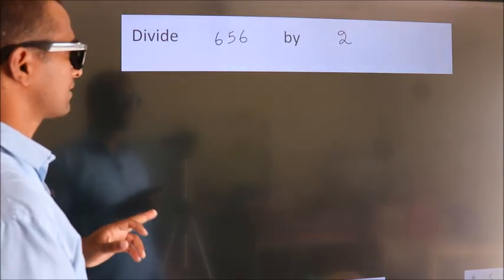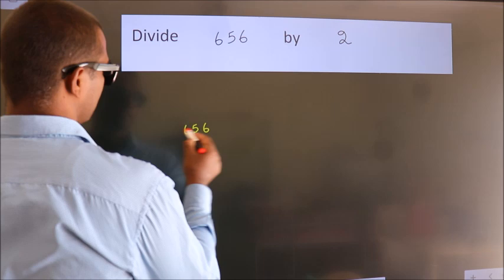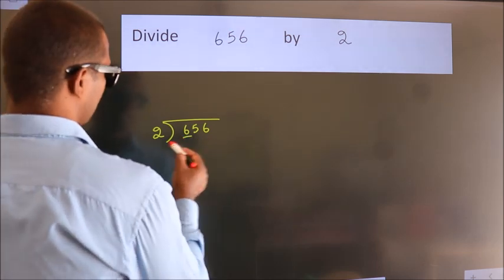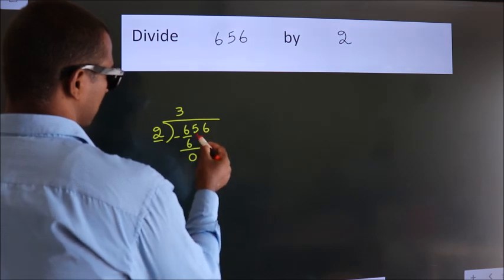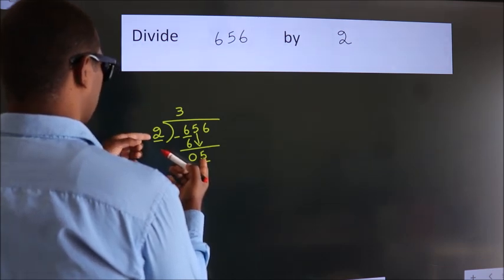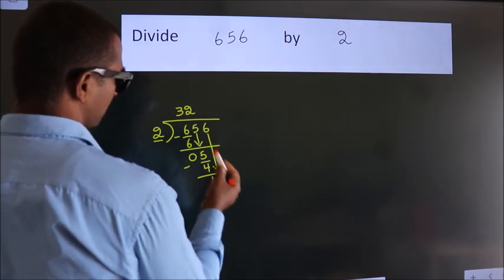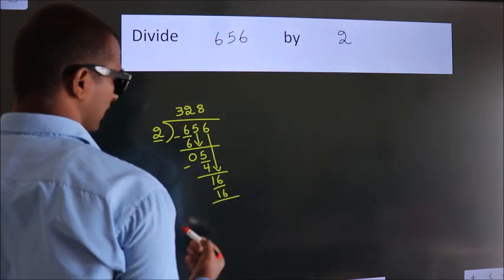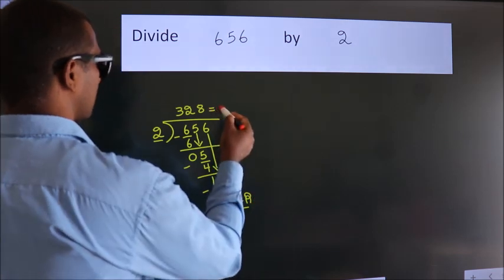Divide 656 by 2